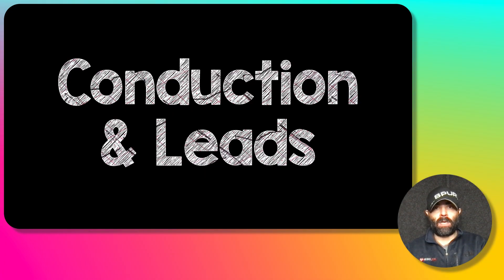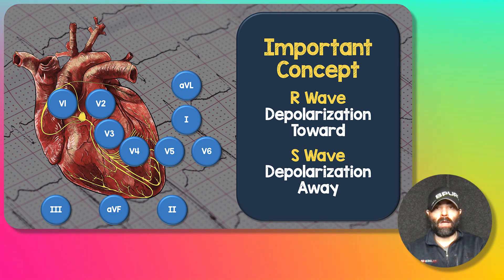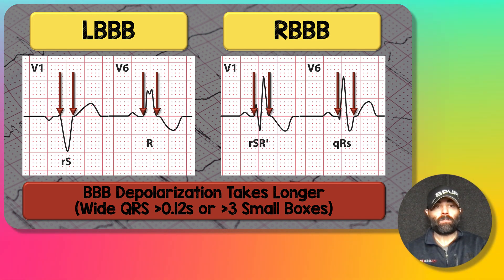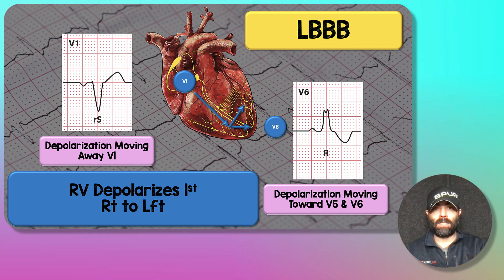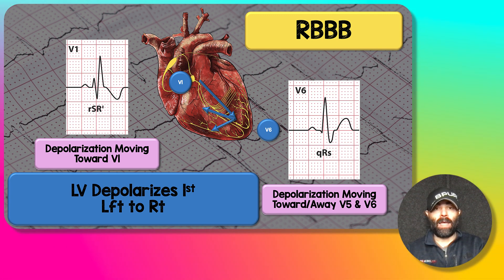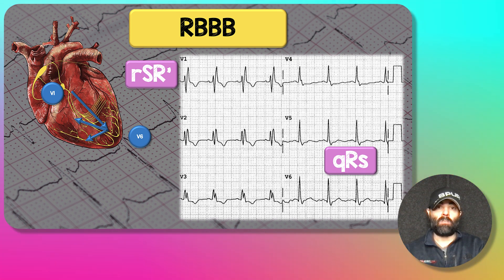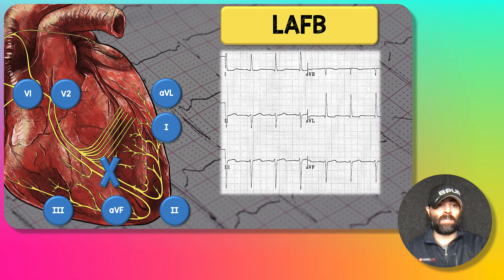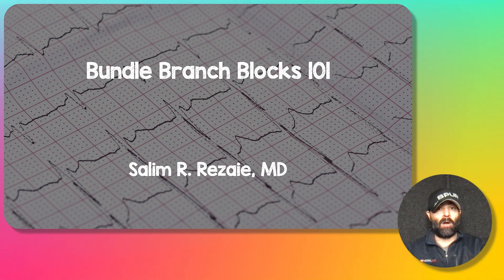Bundle Branch Blocks 101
In this video I go through normal conduction, LBBB, RBBB, LAFB, & LPFB in a step by step manner.  This was originally written as a blog post on the REBEL EM website and has been one of the most popular posts on our site and therefore I decided to re-create it in video form.  Hope it helps.